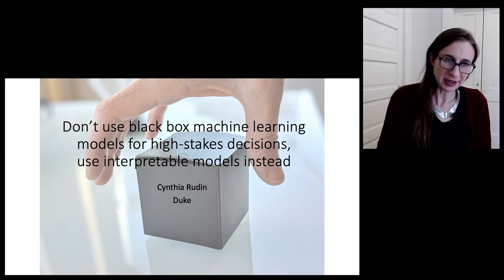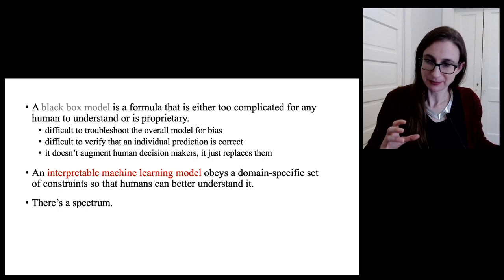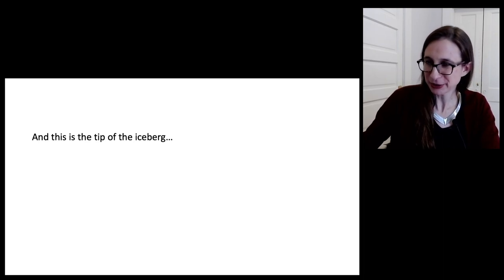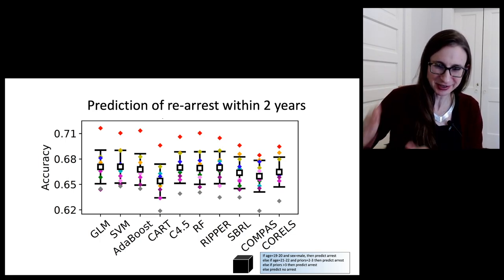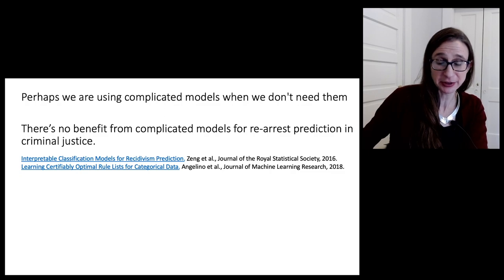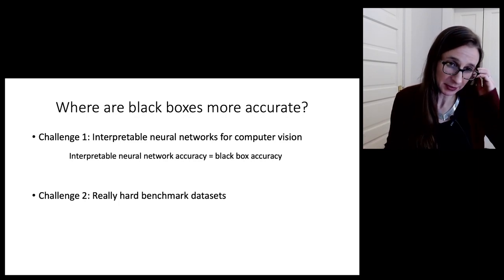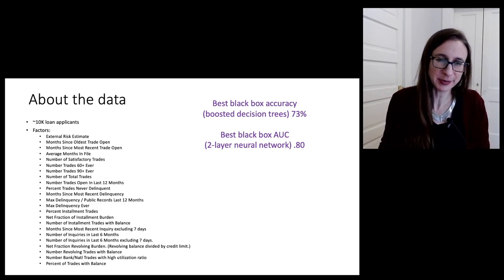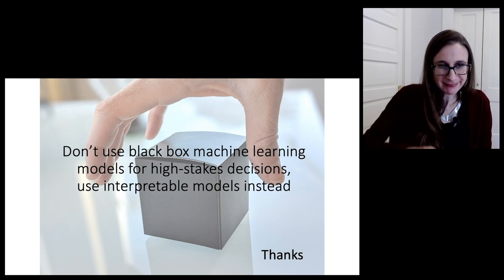FICO Mastermind Talk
Don't Use Black Box Machine Learning Models For High-Stakes Decisions, User Interpretable Models Instead